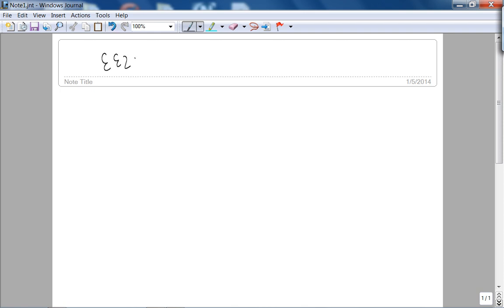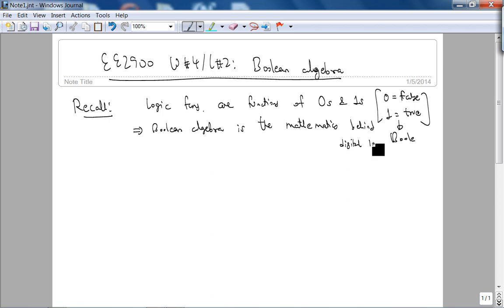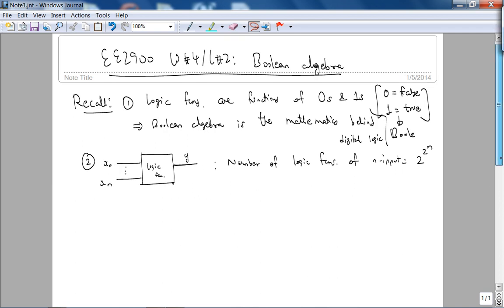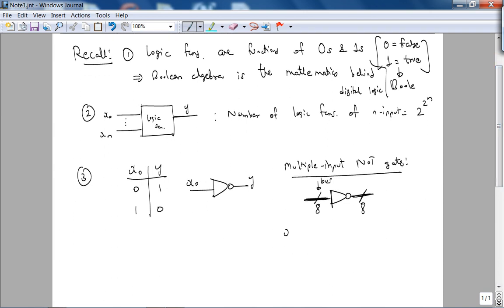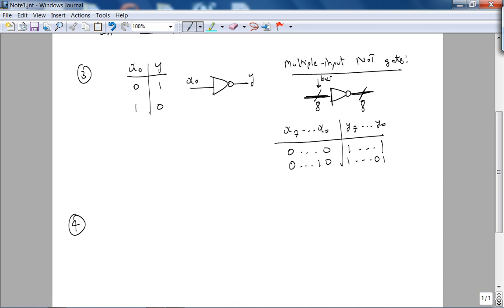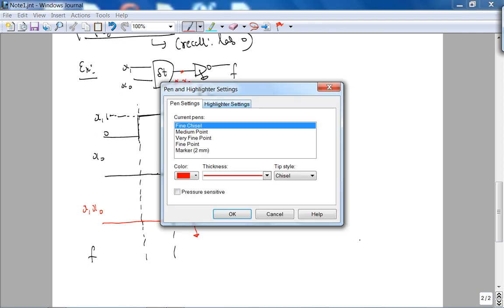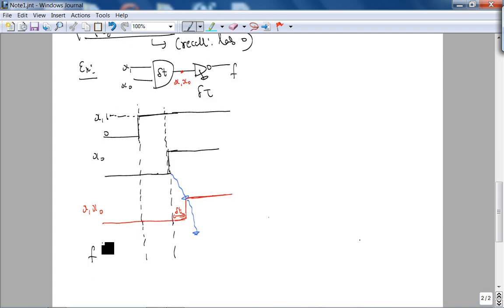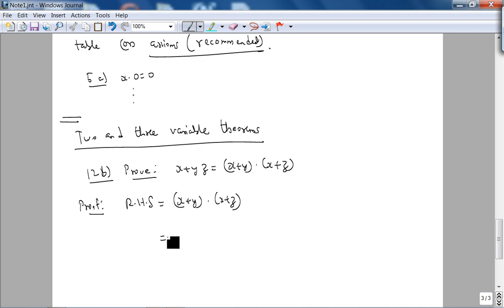ee2900 Winter 2013-2014 week 4 Lecture 2 - Timing Diagrams and Boolean Algebra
In this lecture, we will primarily cover section 2.5 from the book.